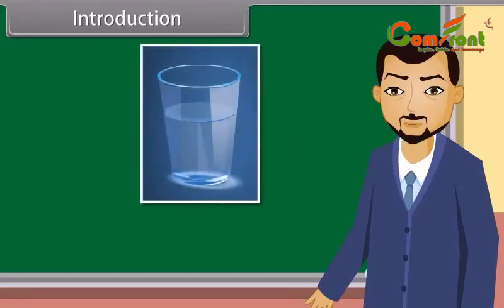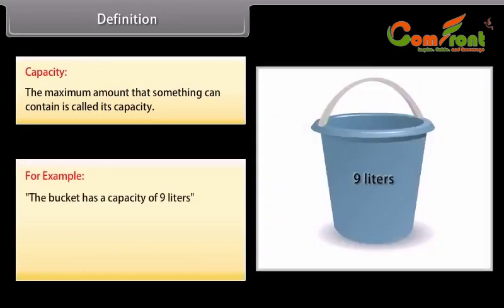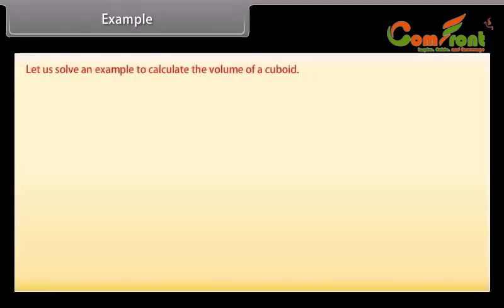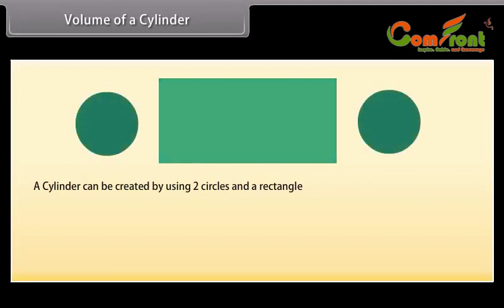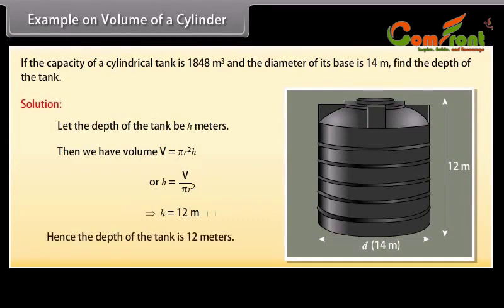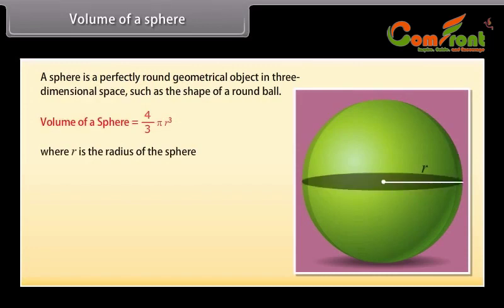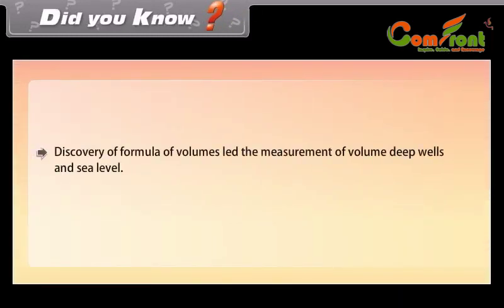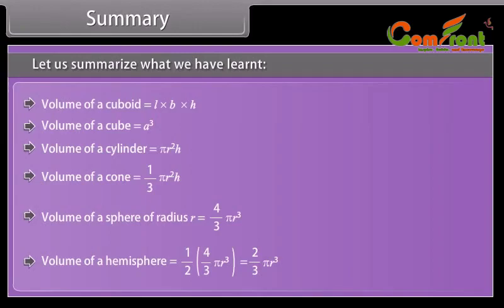Volume (Math) II Class 9 II English